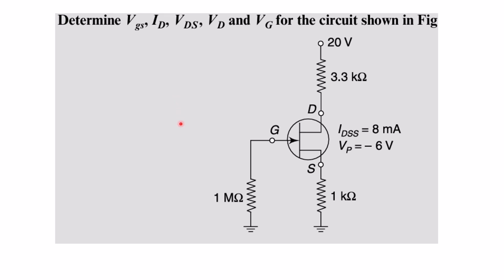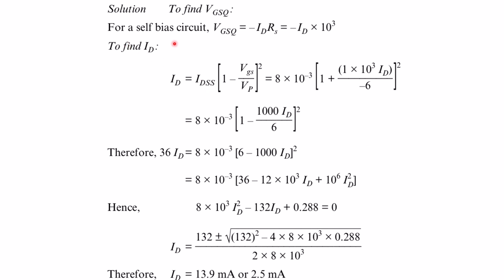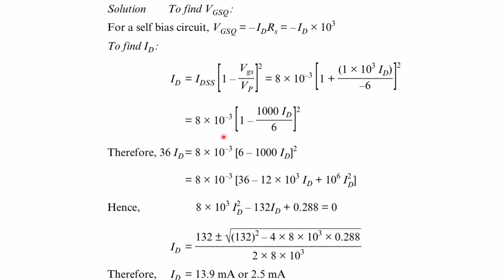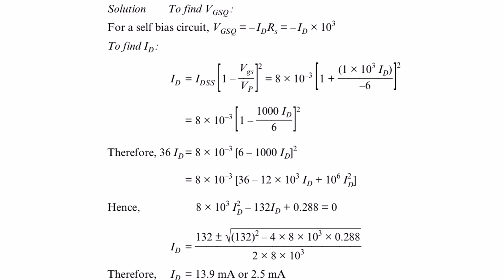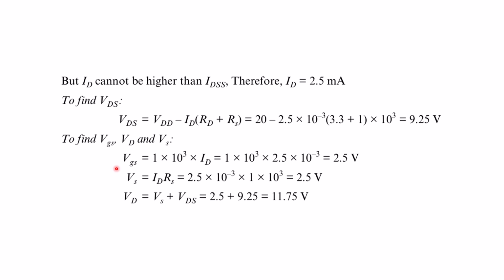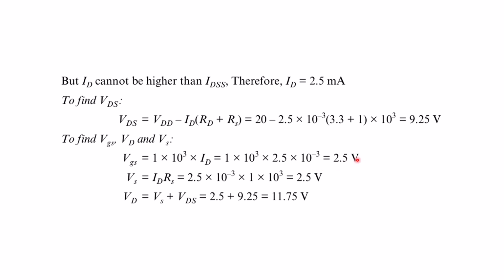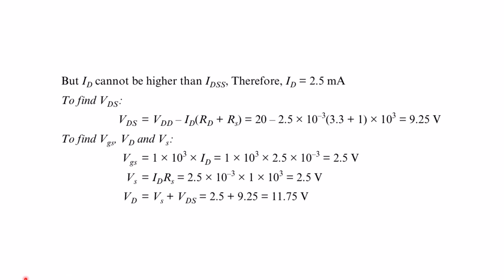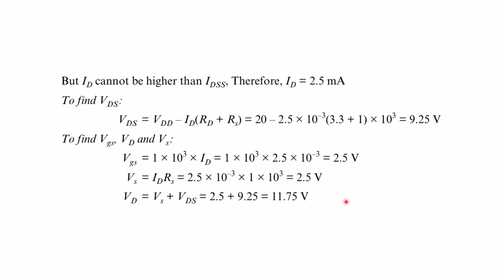JFET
The Junction Field Effect Transistor, or JFET, is a voltage controlled three terminal unipolar semiconductor device available in N-channel and P-channel configurations